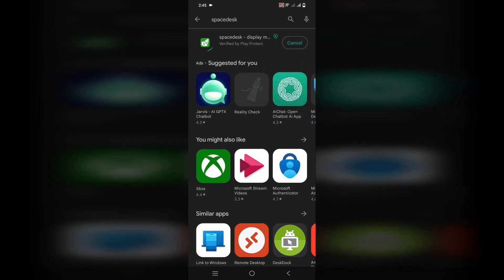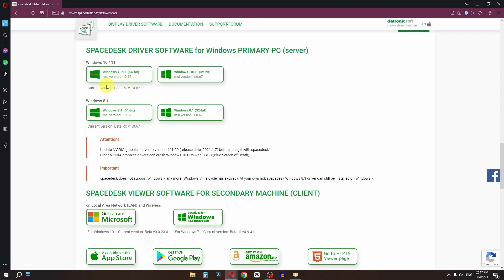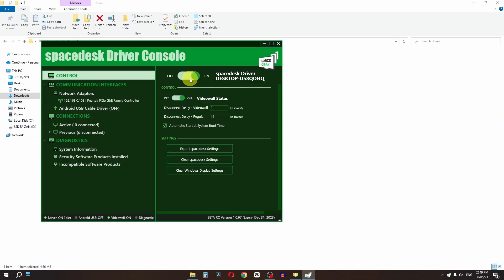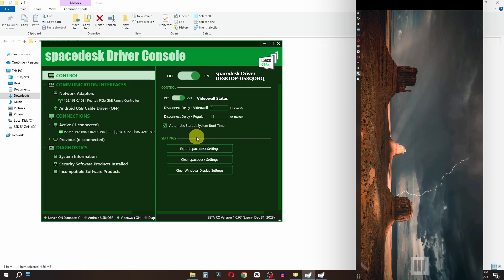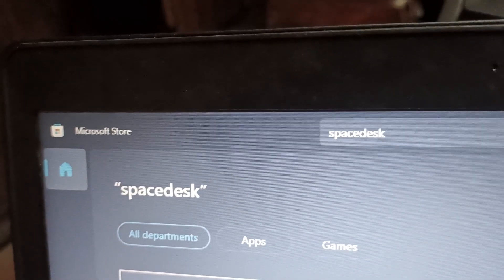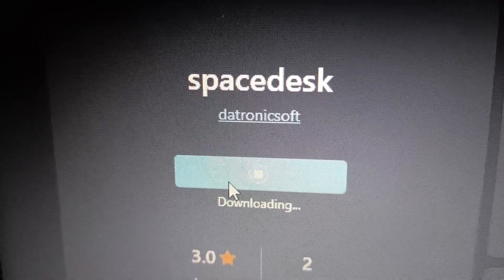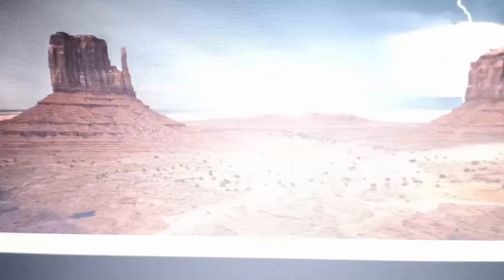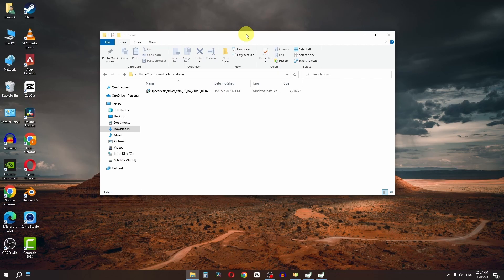Use Smart Phone & Laptop as Second Monitor with SpaceDesk